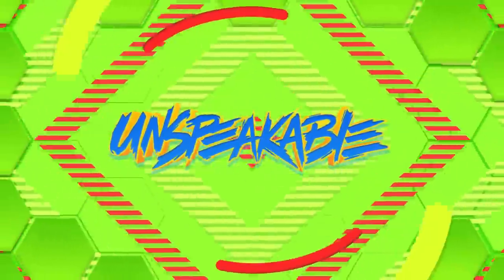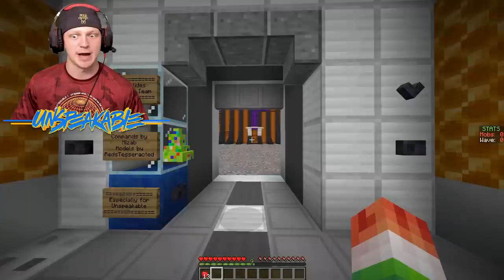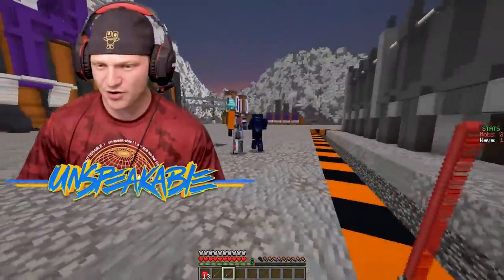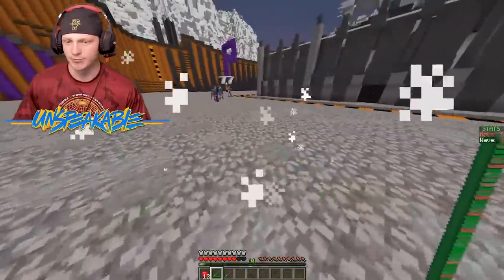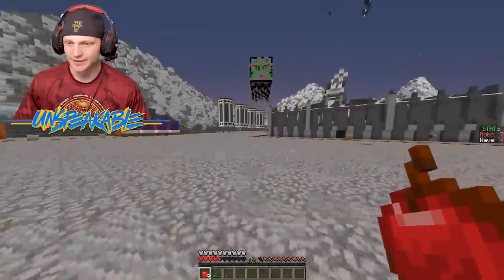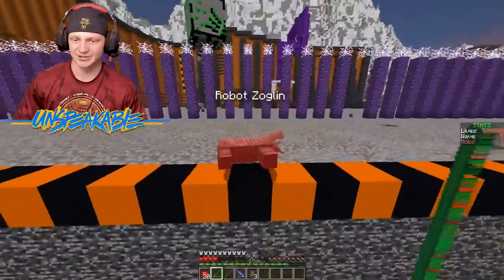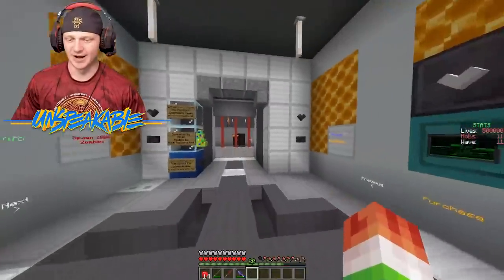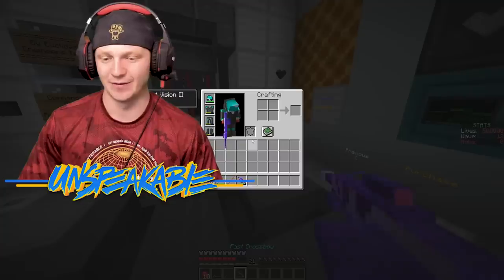STEEL SPIKES vs 100 ROBOT ZOMBIES IN MINECRAFT!